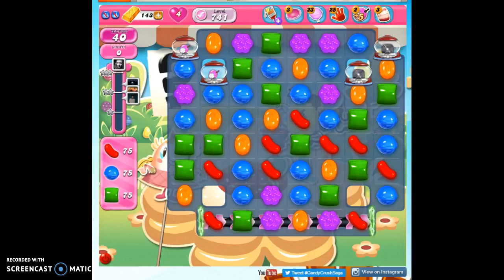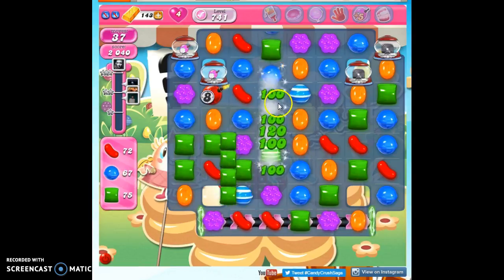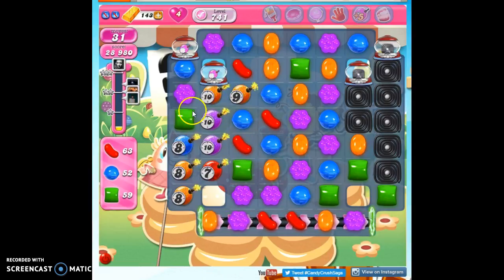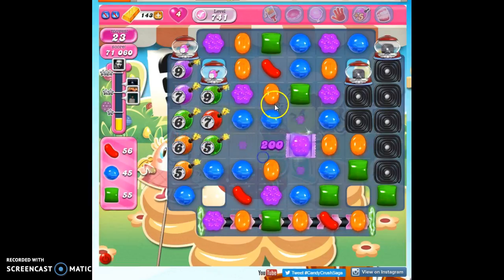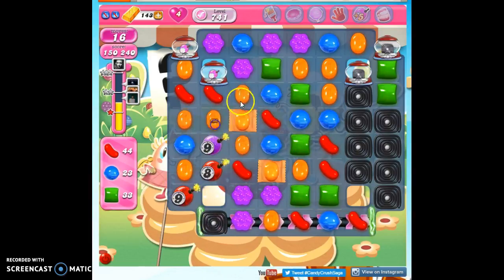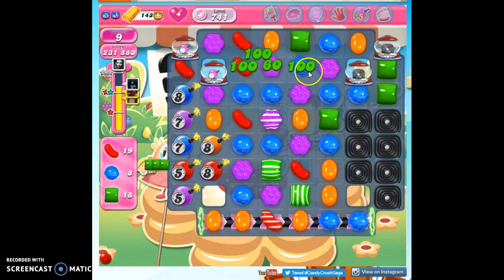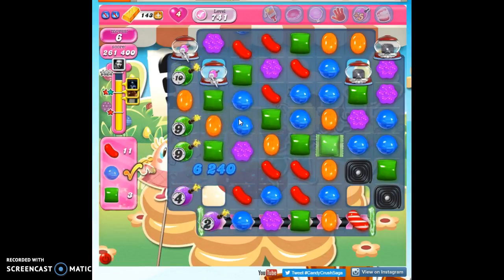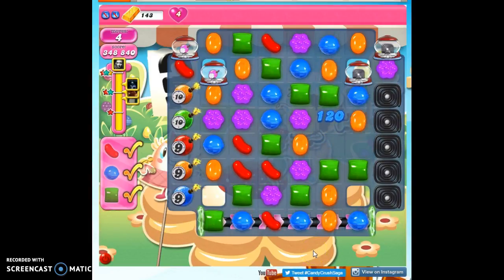Candy Crush Level 741 help w/audio tips, hints, tricks